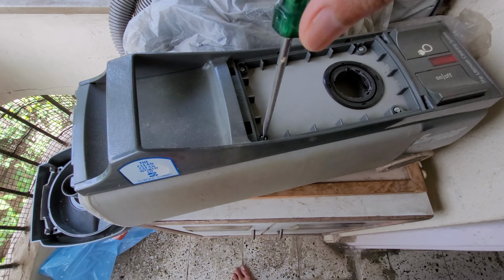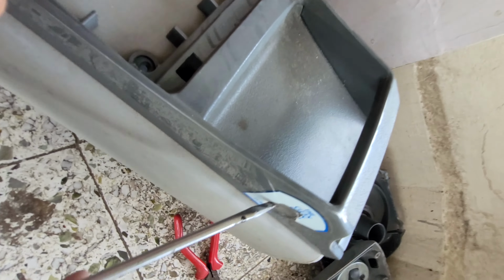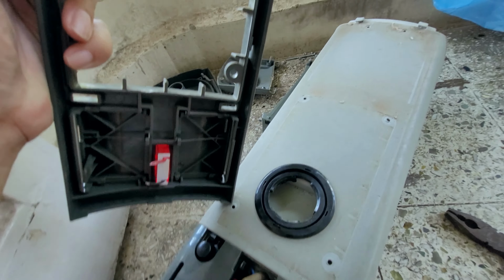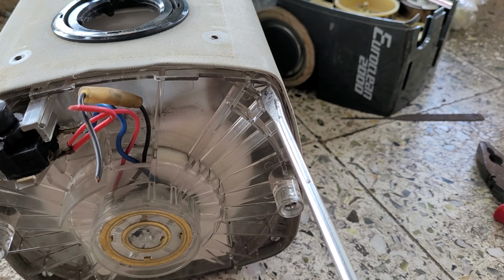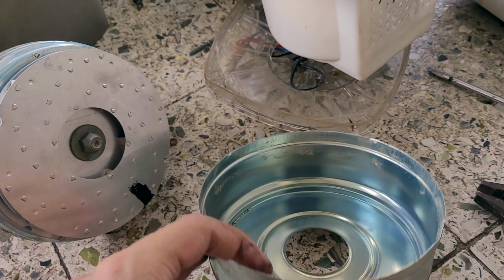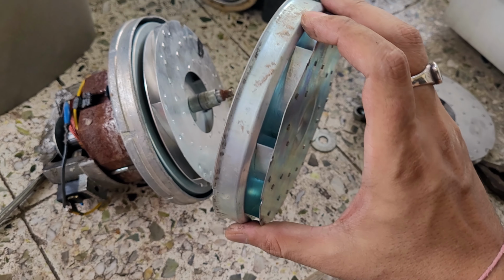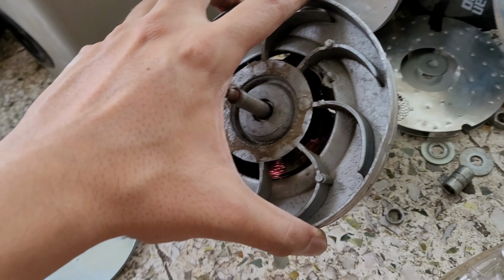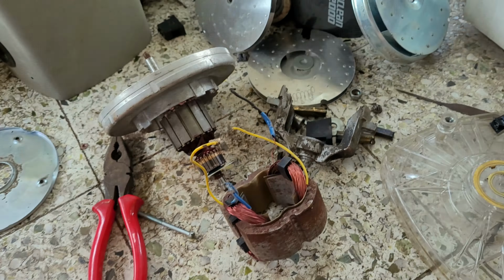Teardown of Vacuum Cleaner | MSandeepVlogs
Description: This video is about teardown of vacuum cleaner EuroClean 2000

MSandeepVlogs